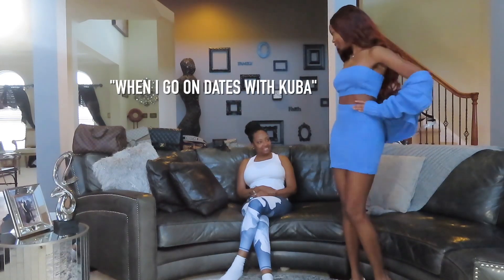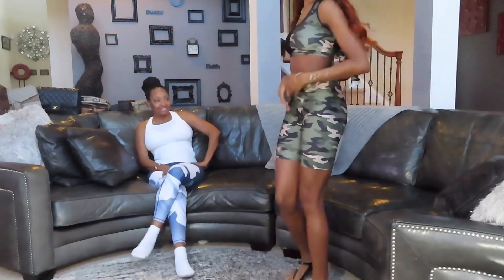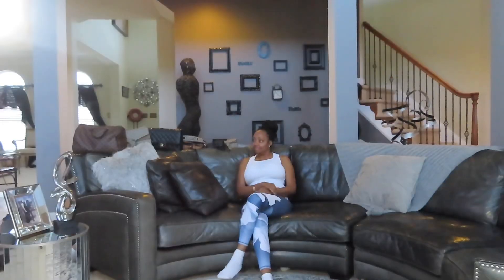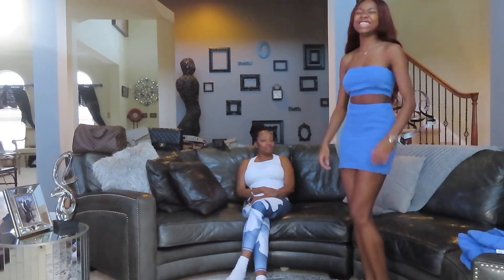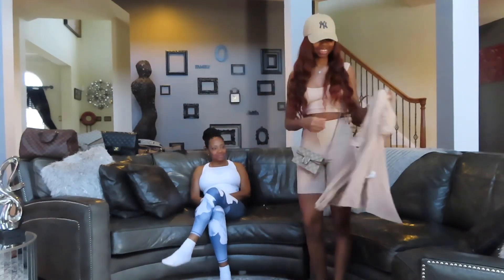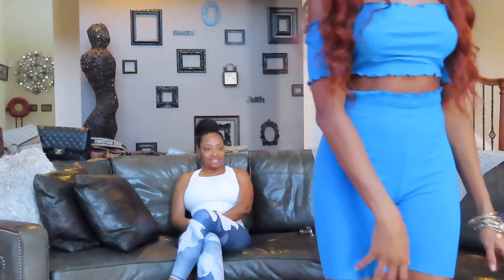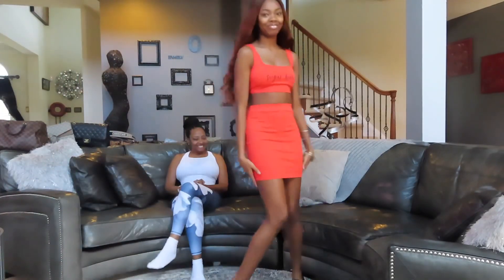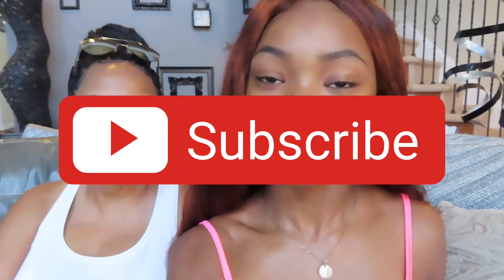Overprotective mom rates my FashionNova Outfits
FashionNovaPartner

Thank you all so much for watching!! If you haven’t already subscribed make sure you stop what you’re doing right now, and hit that subscribe button in order to join the JAYBABY GANG❤️!!If you enjoyed the video make sure you share it with someone, if you want to see me grow 💞💕💖💓💝💘. I love you guys! Always remember that You can do ALL THINGS through Christ who strengthens you.

SOCIAL MEDIAS:
instagram- @ itssbaby.jayy @ whoisprincessjay
dubsmash: @ princessjaylene1

FAQ:
Age?16
Are you African? yes, Nigerian
Birthday? July 7th
What grade are you in? Junior (11th)

OMG HII YOU MADE IT ALL THE WAY DOWN HERE ILYSM😘